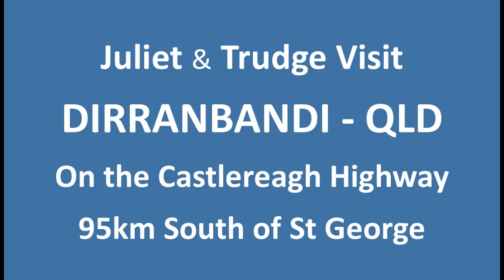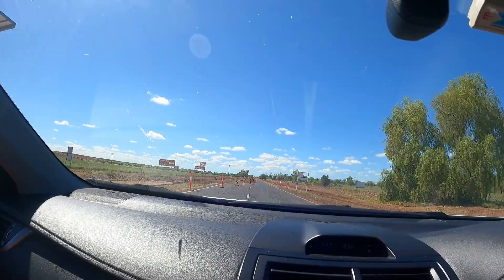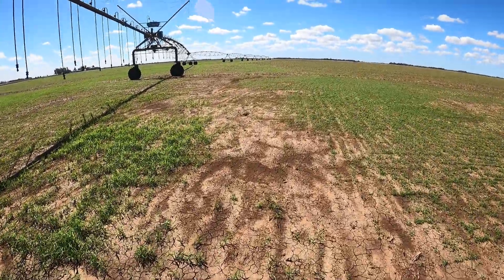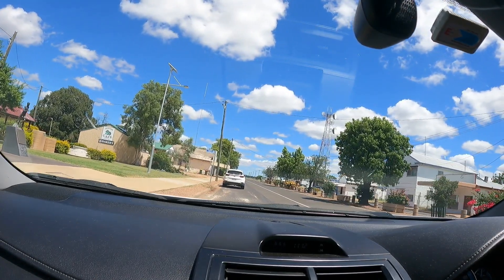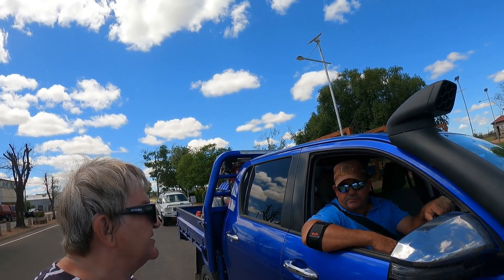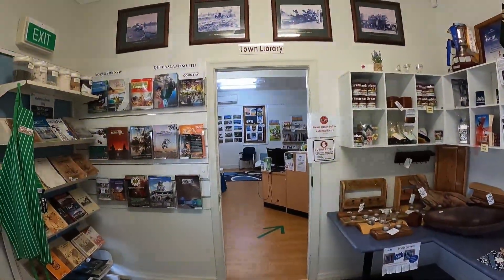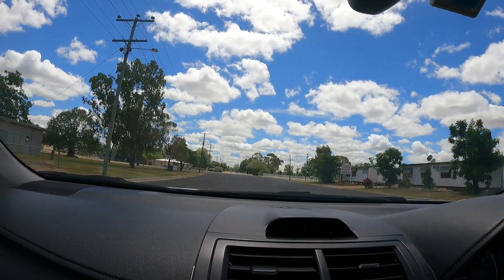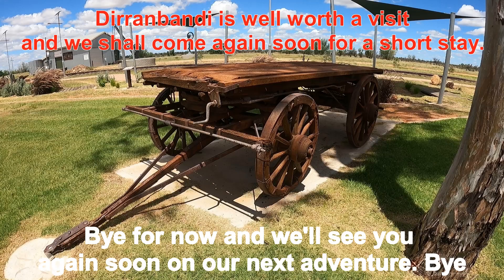Dirranbandi - Searching for a Russian Bakery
There is a renowned Russian Bakery at Dirranbandi so we decided to go check it out. We got to see more than we expected and reckon Dirranbandi is a great place to visit.